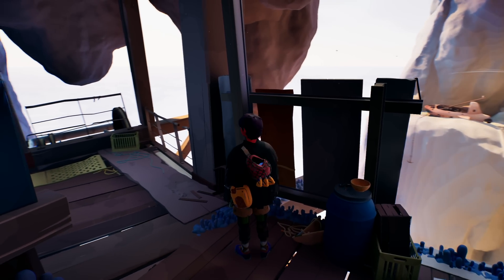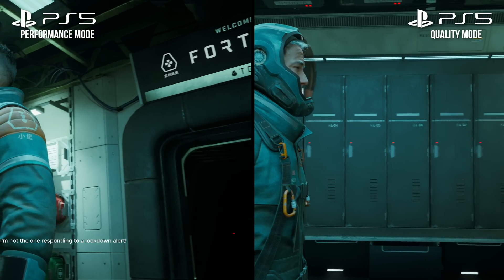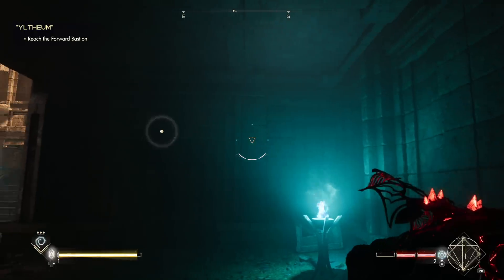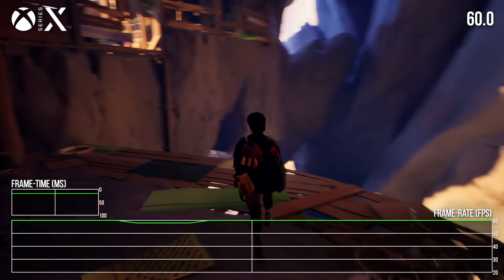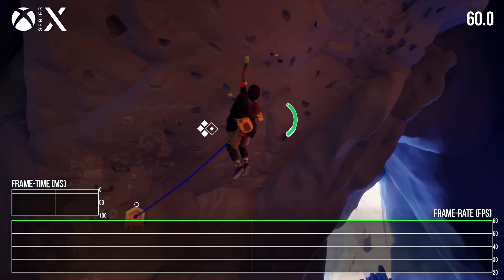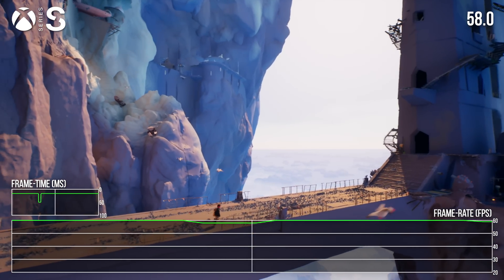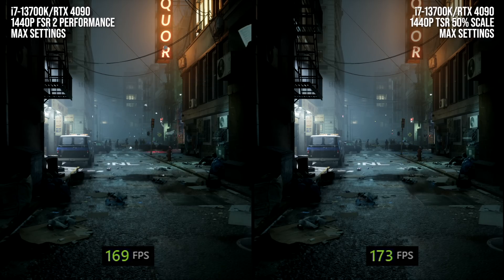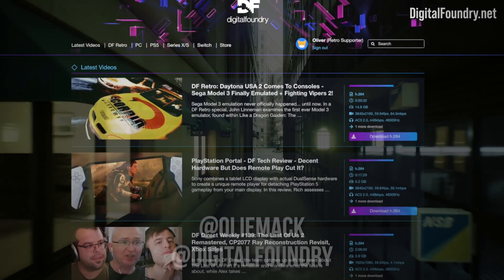Unreal Engine 5 Console Health Check: Every Major UE5 Game Tested on PS5 & Xbox Series X/S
Following up on our analysis of how developers are faring on PC with the transition to Unreal Engine 5, we decided to do the same thing all over again - but this time on PlayStation 5, Xbox Series X and Xbox Series S. How are image quality and performance faring on the current-gen consoles? What are the highlights of the UE5 titles released to date - and does Xbox Series S have the horsepower to keep up?

00:00 Overview
00:44 PS5 and Series X
08:35 Series S
12:12 Upsampling comparison and conclusion